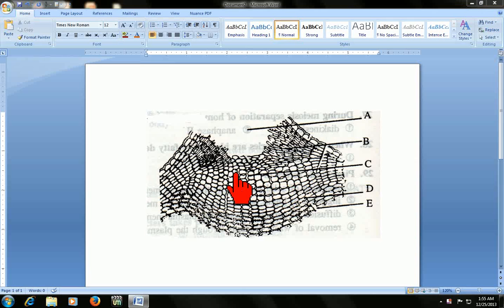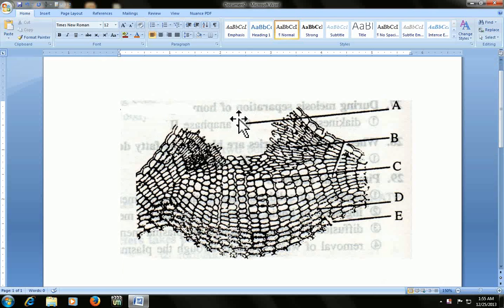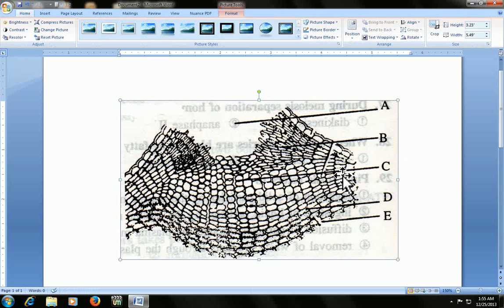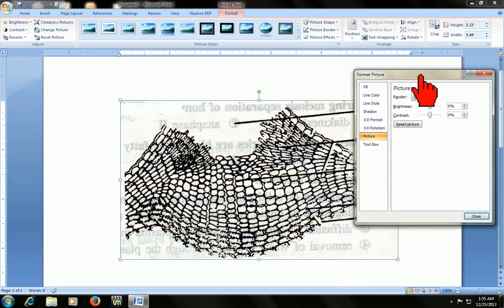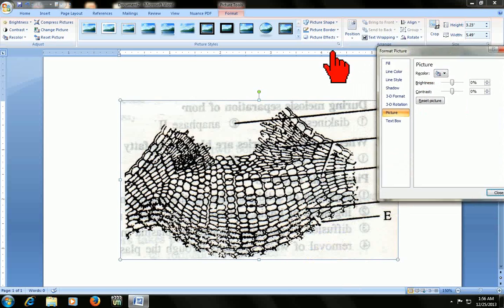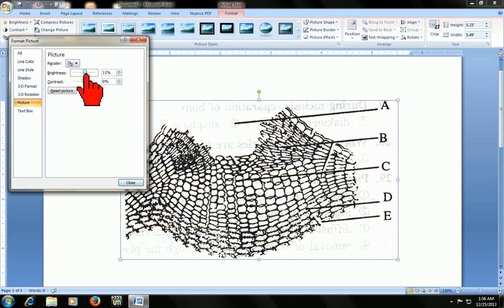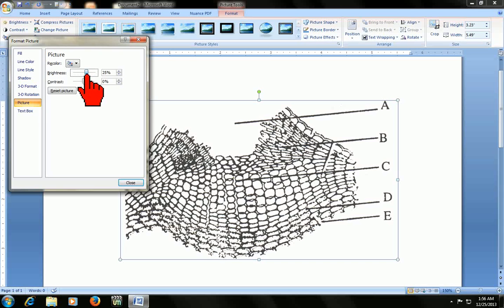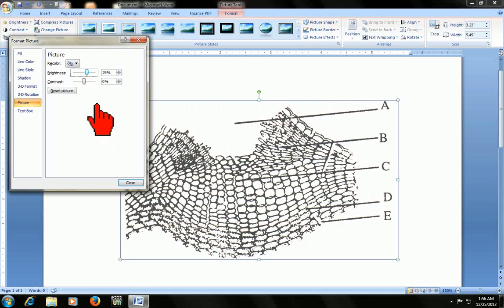How to make image/picture clear and clean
Do you have some unwanted background and space on your image yes you can clear and cut your image with this easy way even you can make clear and clean your image Microsoft word also.